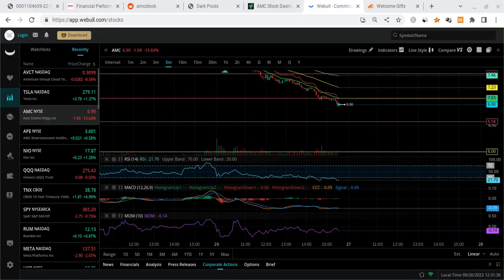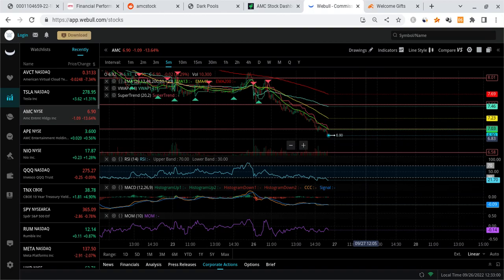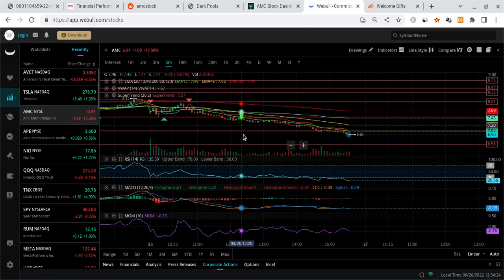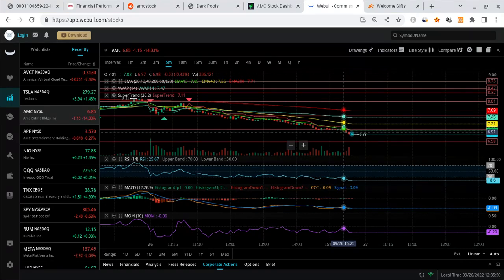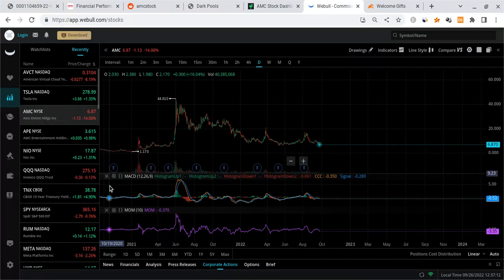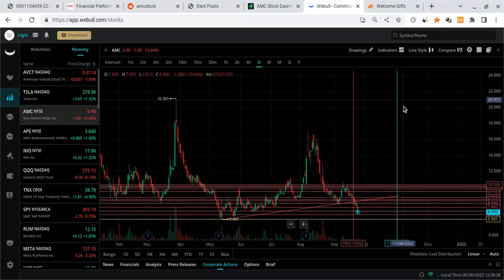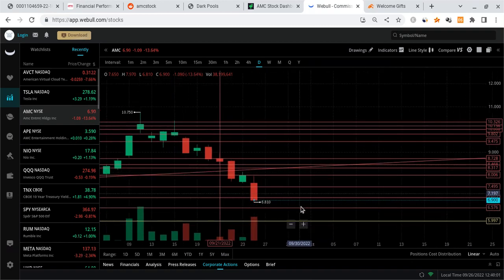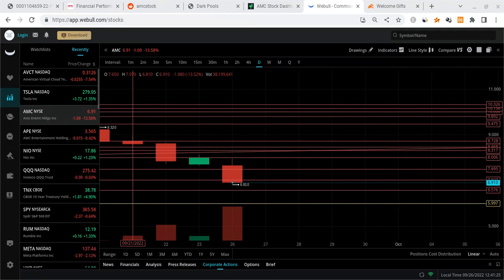🔥 AMC STOCK TUESDAY PREDICTION!!! WILL AMC DROP OR REVERSE??? 🚀